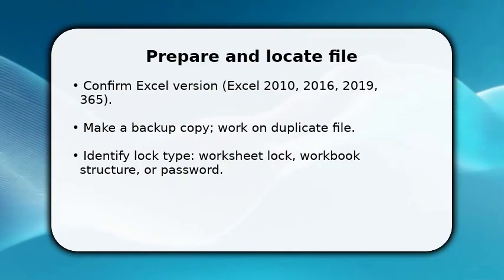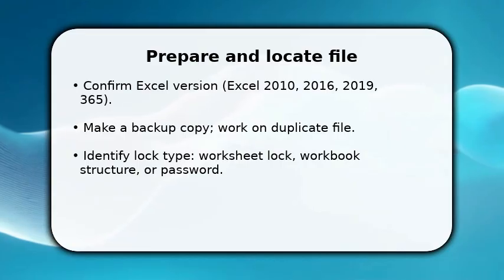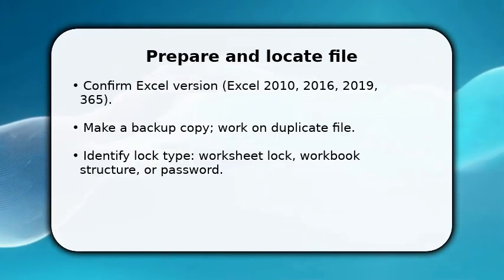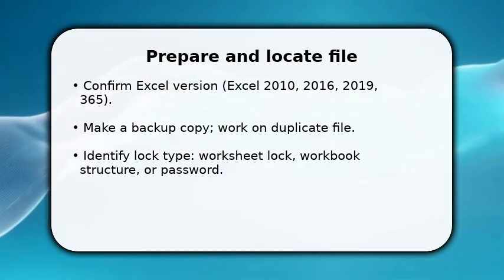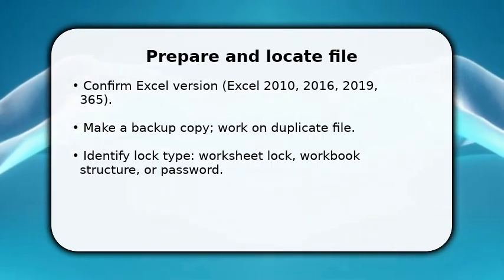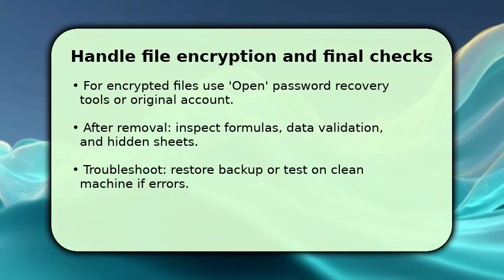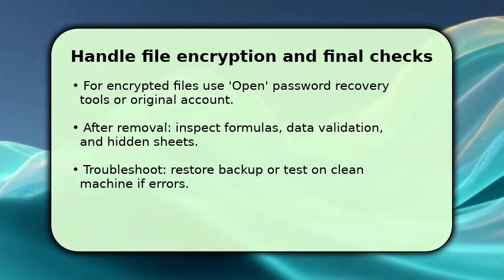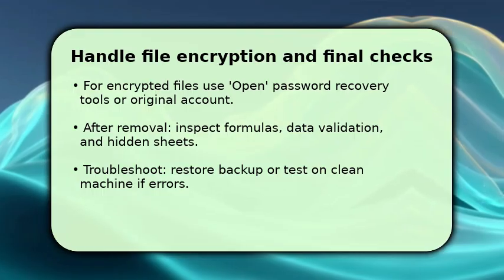How to Remove Excel Lock (full Guide)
How to Remove Excel Lock (full Guide) | 🔒 Surfshark VPN Deal — Stay private and secure. $1.99/mo + 3 Months Free ▸

Discover the ultimate solution to Excel's lock screen issue in this comprehensive guide. Learn step-bythy ways to unlock your spreadsheet and regain access with ease, featuring expert tips for both beginners and advanced users.

Excel, unlock sheet, excel freeze cell, remove excel protection lock screen, how to remove excel frozen cells, excel thawing method